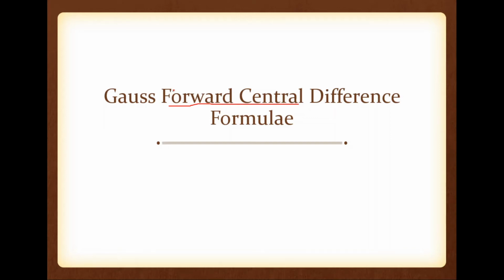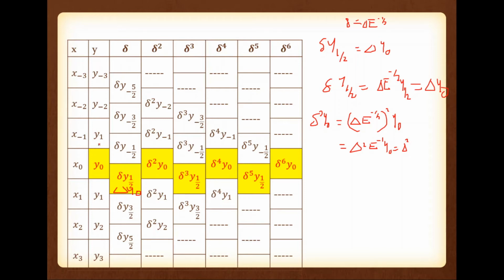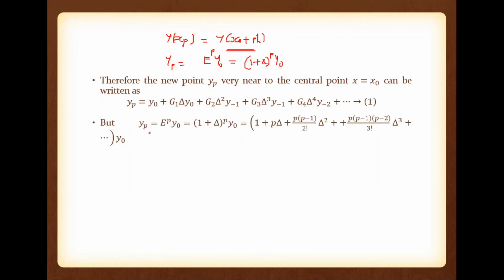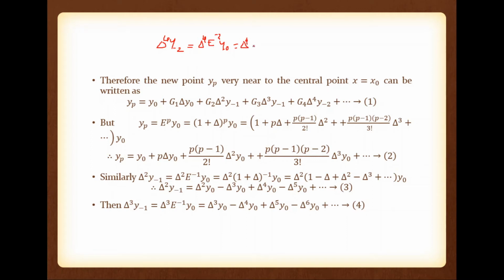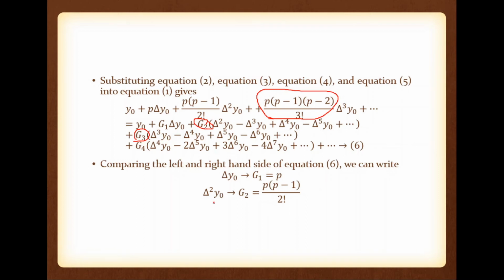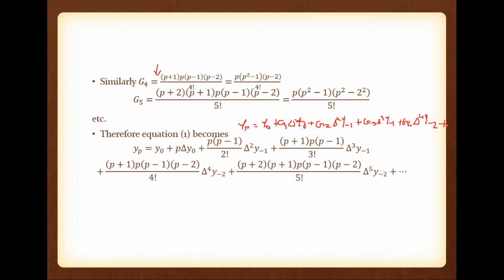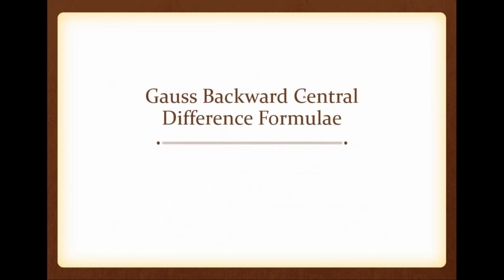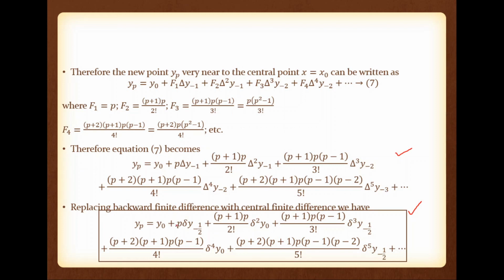308 GAUSS FORWARD CENTRAL DIFFERENCE INTERPOLATION FORMULA AND GAUSS BACKWARD CENTRAL DIFFERENCE INT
Derived the Gauss Forward Central difference extrapolation formula, and discussed the Gauss Backward Central difference extrapolation formula.